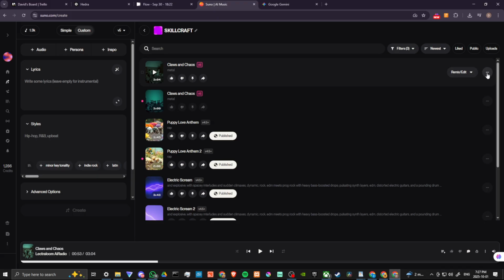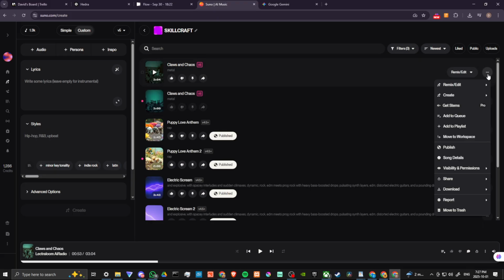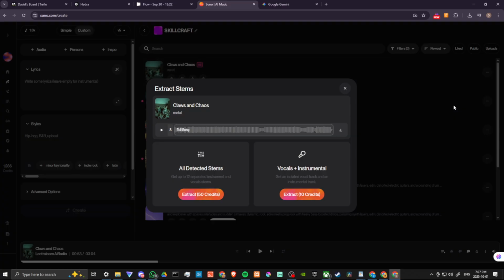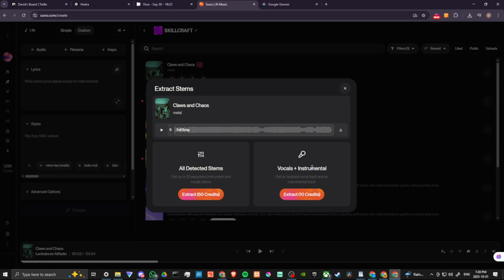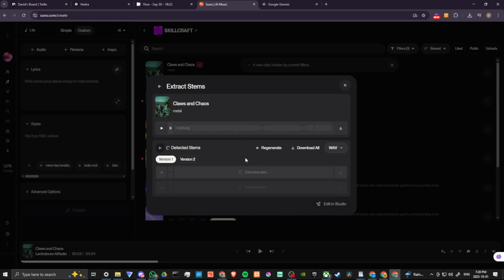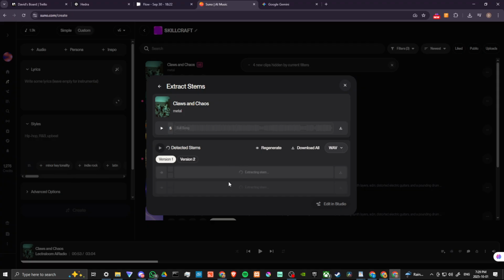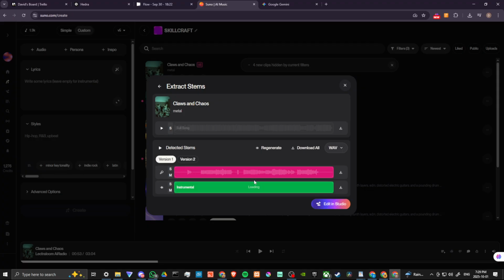How To Suno v5 Stems – Ultimate Tutorial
Unlock the full potential of Suno v5 stems with this comprehensive guide.